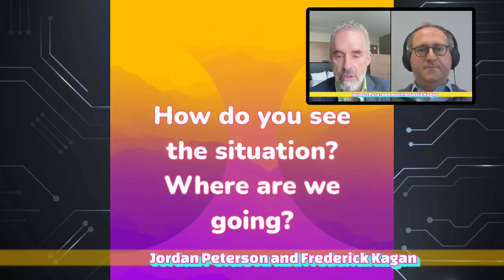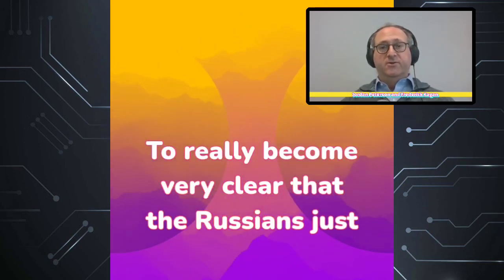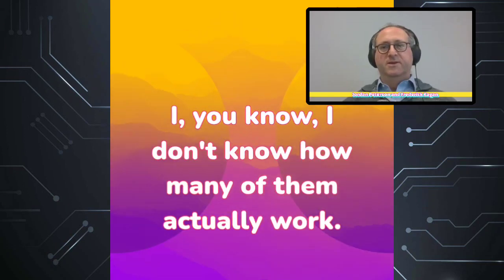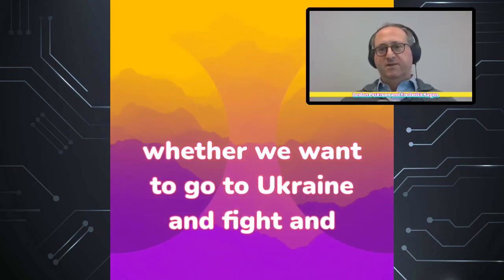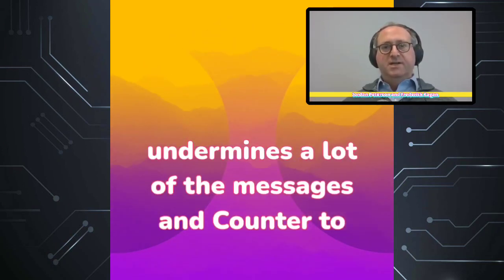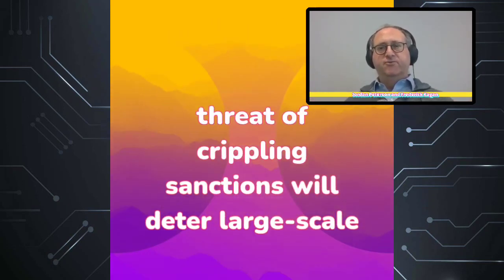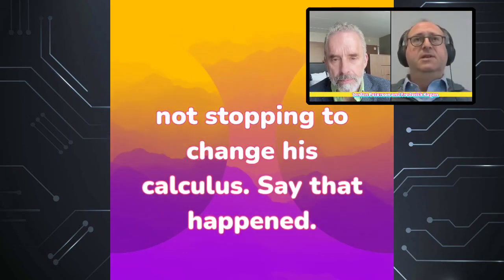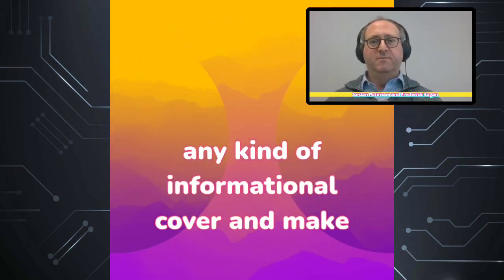What is Happening in Ukraine, Jordan Peterson interviews Frederick Kagan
Talk was recorded on March 2nd 2022
Jordan Peterson sits down with Frederick Kagan.

About the War
Russia invaded Ukraine on 24 February 2022. The attack is internationally considered a war of aggression. It has triggered Europe's largest refugee crisis since World War II, with more than 3.9 million Ukrainians leaving the country, and millions more internally displaced.

About Peterson

Jordan Bernt Peterson (born 12 June 1962) is a Canadian clinical psychologist, YouTube personality, author, and a professor emeritus at the University of Toronto.Peterson began to receive widespread attention as a public intellectual in the late 2010s for his views on cultural and political issues, often described as conservative.

About Kegan

Frederick W. Kagan is an American resident scholar at the American Enterprise Institute (AEI), and a former professor of military history at the U.S. Military Academy at West Point.